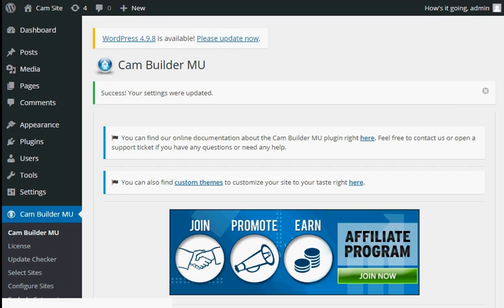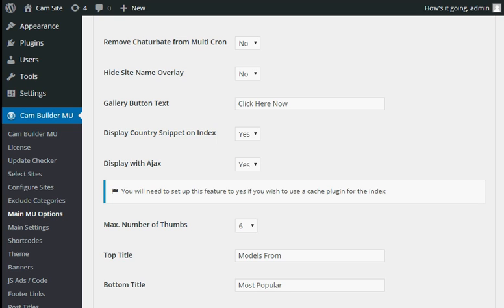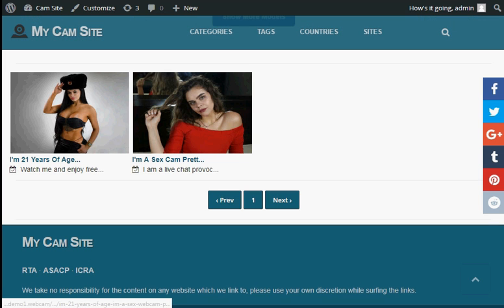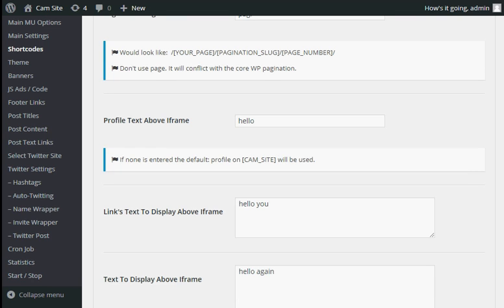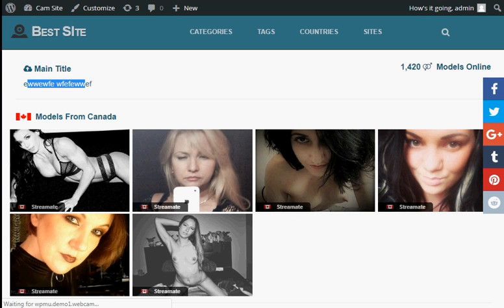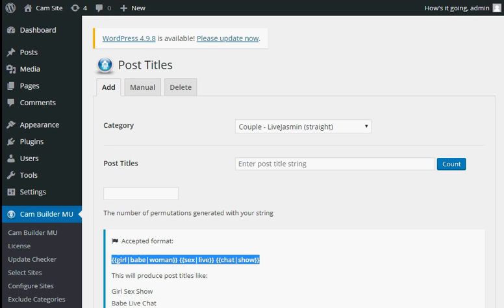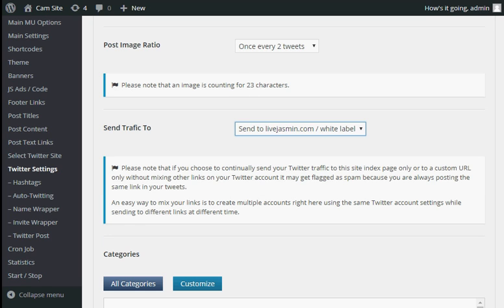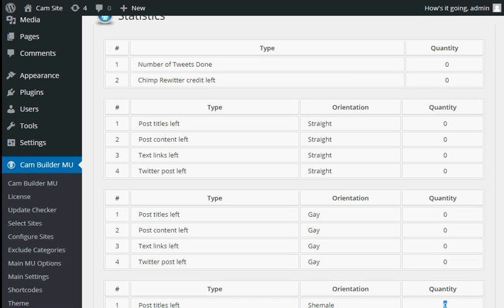WP Cam Builder MU Full Function Guide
This is the full function guide for the WP Cam Builder multisite explaining every functionality of the cam plugin from RoboScripts. This will allow you to build your own cam site to promote sites like Chaturbate, LiveJasmin, Imlive, CamSoda.